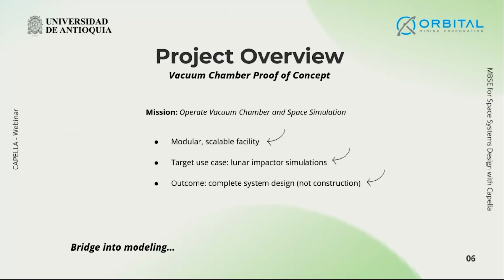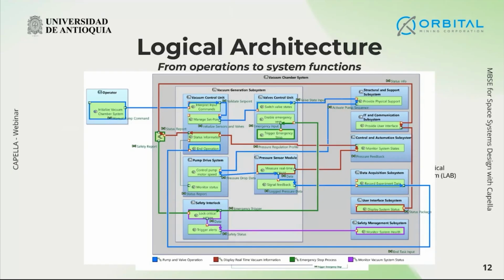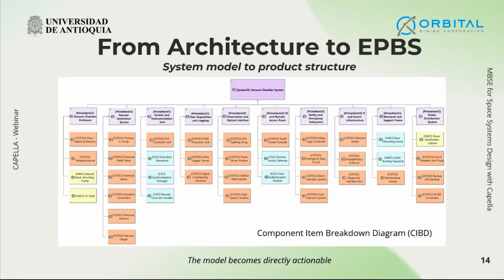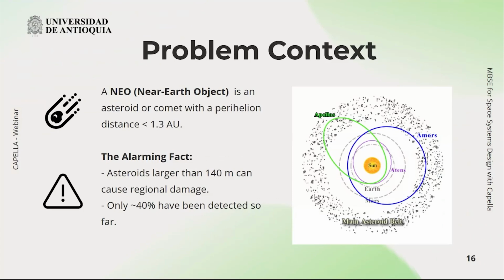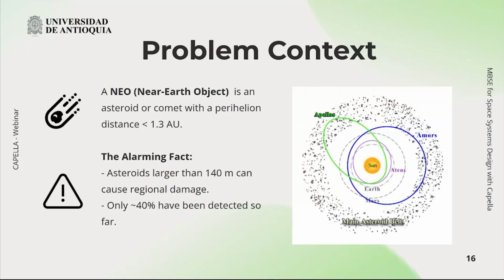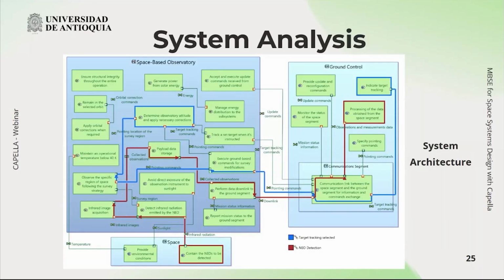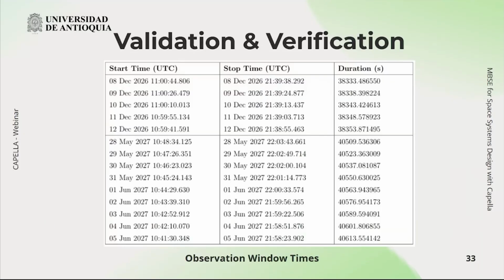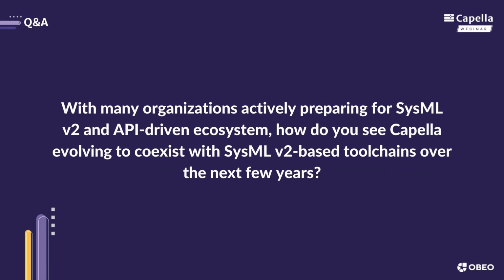MBSE for Space Systems Design with Capella | Universidad de Antioqiua | Capella Webinar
Presented by Paula Andrea García Suárez and Juan Felipe Ríos
Hosted by Martin Le Bourgeois

This webinar presents two projects from the University of Antioquia that apply a Model-Based Systems Engineering approach to space system development with Capella. Together, they illustrate how MBSE can support early design decisions, structure complex architectures and improve confidence in the feasibility of ambitious space missions.

1) MBSE Used for design and development of a PoC for a space simulation Vacuum Chamber

This presents the design and development process of a Proof Of Concept (PoC) for a modular vacuum chamber intended to simulate space-like conditions. The project is supported by Orbital Mining Corporation and is aligned with their vision and mission. The project was built under a Model Based Systems Engineering (MBSE) approach. The Capella tool and the Arcadia methodology were used to clearly structure the operational, functional and physical architectures of the system.
The vacuum chamber is intended to be versatile and to support space simulations. Throughout the development, requirements were stipulated and modeled, and a preliminary cost estimate was performed to analyze the feasibility of such a design. The result is a robust, flexible and scalable technical model that will serve as a basis for future work.

2) A MBSE Approach to the Development of a Space-Based Observatory for NEO Detection

Near-Earth Objects (NEOs) are asteroids or comets whose orbits bring them within 1.3 AU of the Sun, sometimes crossing Earth’s path and potentially posing an impact risk. Detecting these objects is not always easy, many are very small to be spotted early, and those coming from the Sun’s direction are almost undetectable to ground-based telescopes. This project addresses that challenge by proposing the conceptual design of a space-based observatory aimed at detecting and tracking NEOs that are hard or impossible to see from Earth.
This work applies a Model-Based Systems Engineering (MBSE) approach, using Capella to model the operational concept, define requirements, and progressively build the functional, logical, and physical architectures of the observatory. Capella makes it possible to keep all these steps connected and traceable, which helps optimize the design of a complex system like the proposed observatory.

Chapters:
0:00 - Introduction & Abstract
1:06 - Why Simulation Facilities Matter?
3:19 - Early design decisions define everything
4:55 - Project Overview : Vacuum Chamber Proof of Concept
5:59 - Operational Architecture: Structuring the Problem
7:31 - Operational Scenarios
8:21 - System Architecture from Operations to System Functions
9:39 - Logical Architecture from Operations to System Functions
11:50 - Physical Architecture Supporting Early Physical Decisions
13:08 - From Architecture to EPBS System Model to Product Structure
16:18 - Q&A : How long to develop and how many worked on it?
19:10 - Q&A : How to use Capella/Arcadia in MBSE without conflicts?
21:08 - Q&A : Do you think that architectural analysis and design could be carried out in this way?
22:11 - Q&A : Recommended resources to learn Capella/Arcadia for complex space systems?
24:30 - Q&A : Why dit you use the Arcadia method vs other methods as OPM?
27:16 - Q&A : Does Capella ensure traceability from requirements to tests?
28:38 - Introduction & Abstract of Juan
29:01 - Problem Context
31:17 - Operational Analysis
35:04 - Modes of Operation (Diagrams)
36:16 - System Analysis
36:50 - Logical Analysis
38:29 - Physical Analysis
40:27 - Validation and Verification
43:24 - Q&A : How to move from spreadsheets to MBSE in Phase B?
45:56 - Q&A : Have you heard of the CubeSat System Reference Model (CSRM) from OMG and INCOSE?
48:45 - Q&A : How will Capella coexist with SysML v2 toolchains?
50:00 - Outro